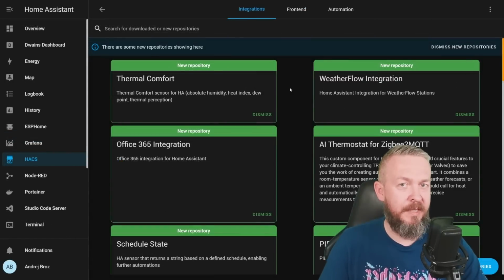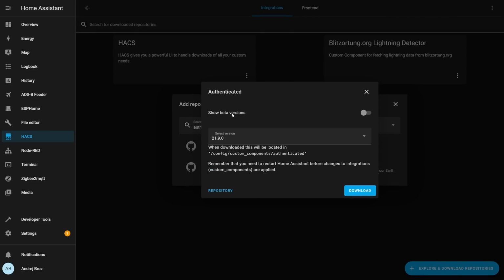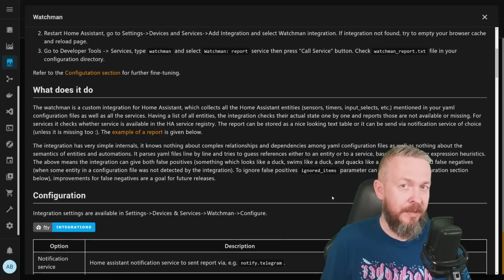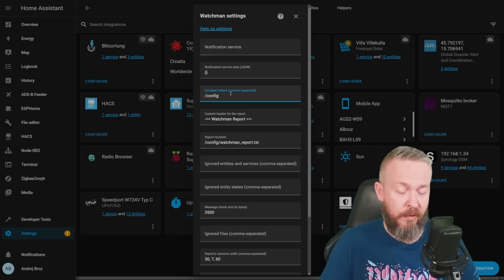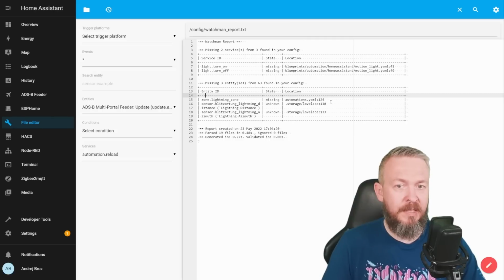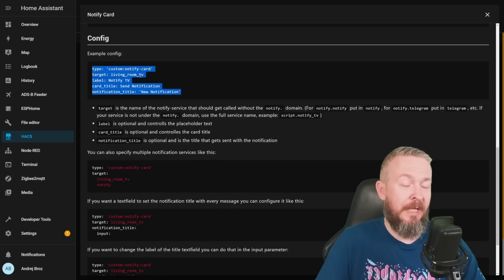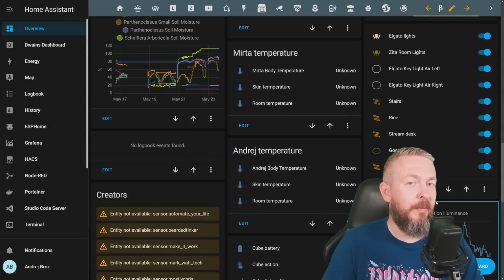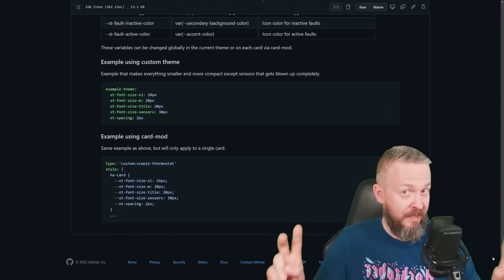My TOP 5 HACS components - integrations and front-end improvements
Let me show you  TOP 5 HACS components - that I like the most.
It was very hard to create such a short list - would prefer more TOP 100 HACS components video, but...

00:00 - Intro
00:24 - Home Assistant Community store
01:43 - Authenticated
04:52 - Watchman
06:09 - Thank you for the support
06:44 - Continuing with watchman
10:31 - Notify card
13:19 - Auto entities
15:00 - Simple Thermostat
16:21 - Final thoughts

Have fun!
BeardedTinker
🧡 If you would like to support me and this channel, you can JOIN and become channel member on YouTube! 🙏
📣Follow me on other platforms📣